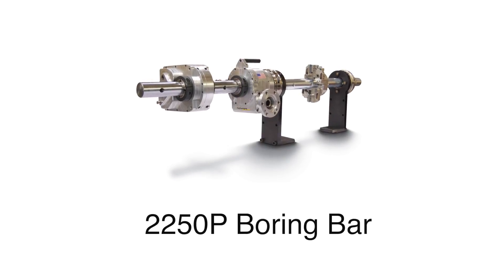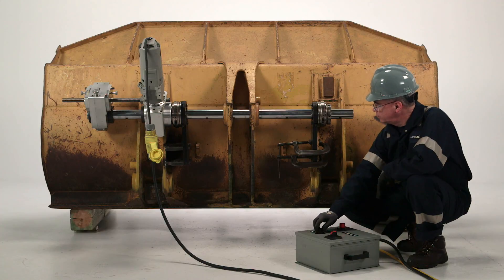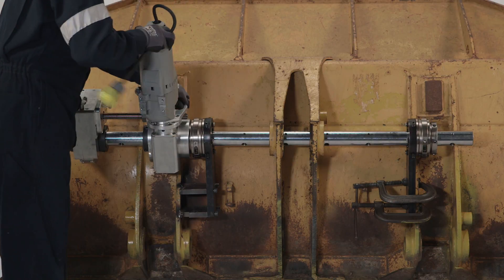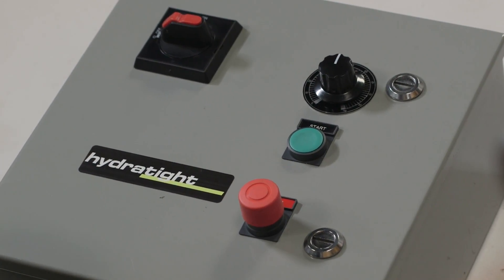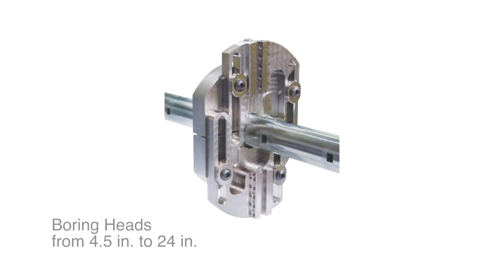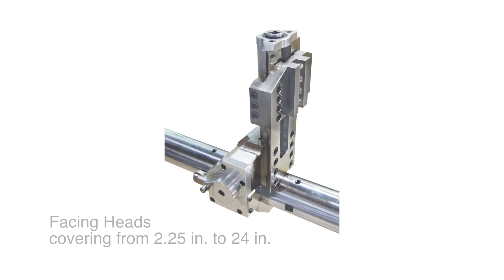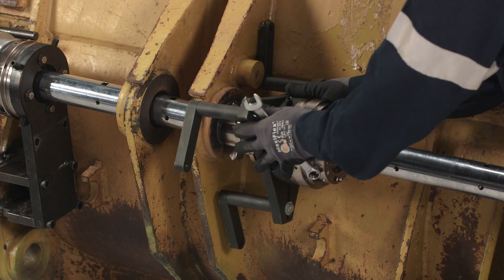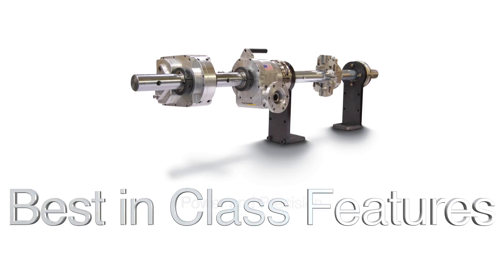Hydratight 2250P Boring Bar Video Short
Power and precision with best-in-class features. Available with a wide range of options including facing attachments, intermediate supports and bore welding system.